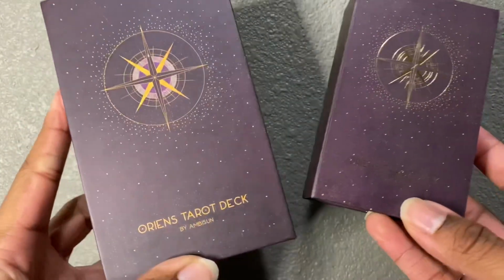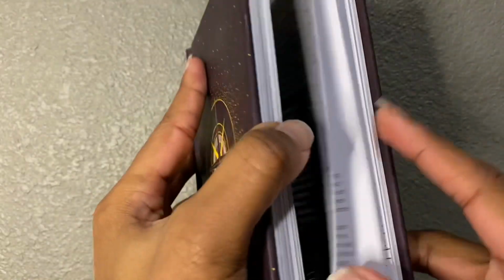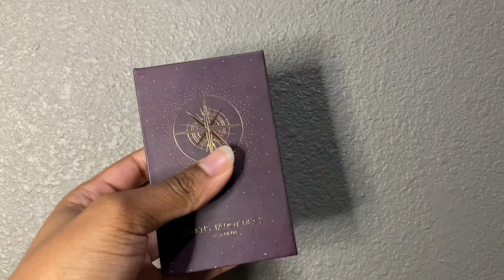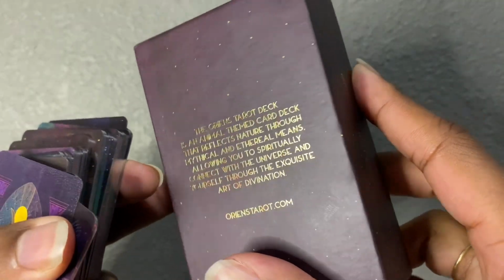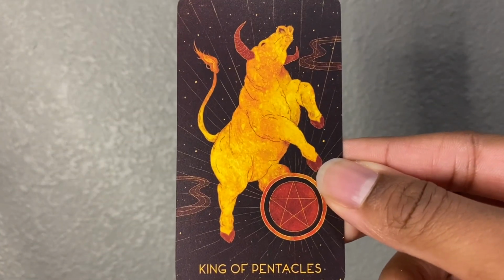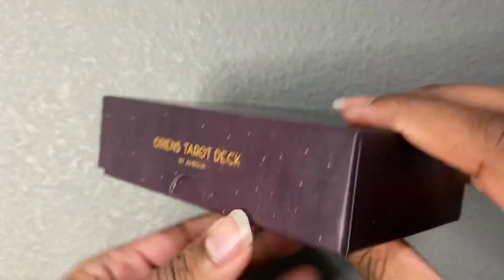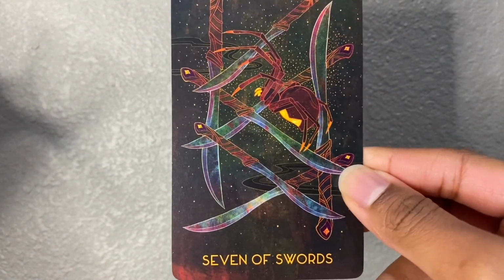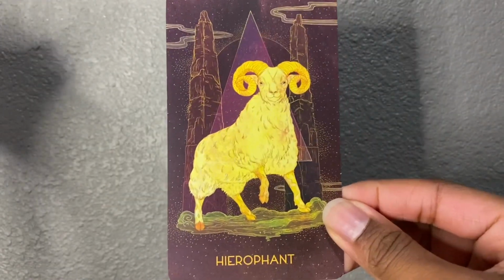#14. Oriens Tarot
Welcome back my Crystal Kings and Queens. In today’s Crystal Journal join me as I do a deck review during this Crystal Situation.